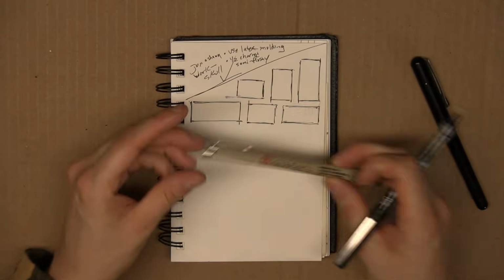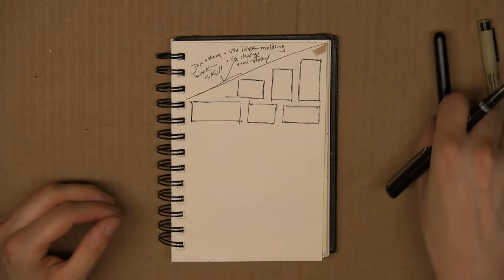Compositional Thumbnails for Landscape Drawing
Breaking down my process for mini thumbnails and thumbnail sketches for designing landscapes.